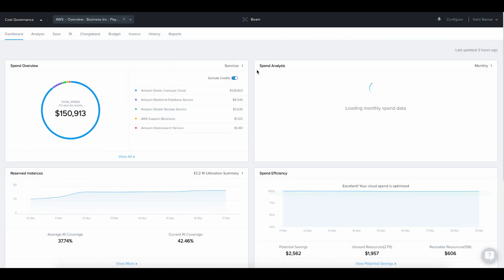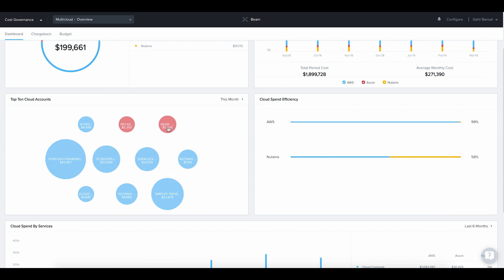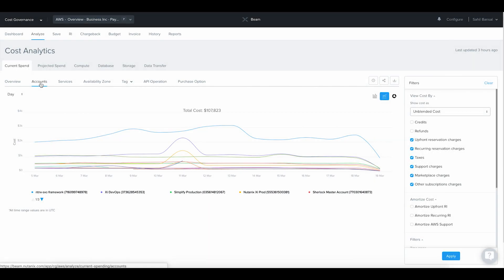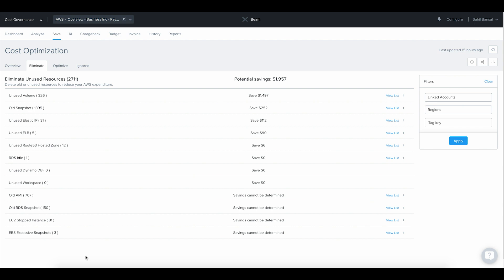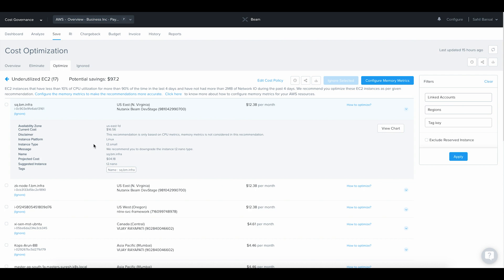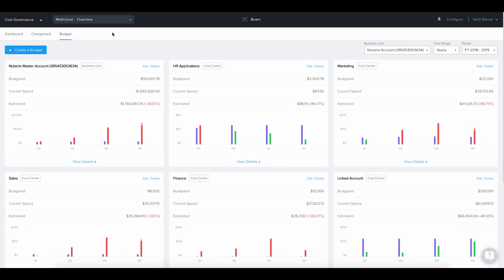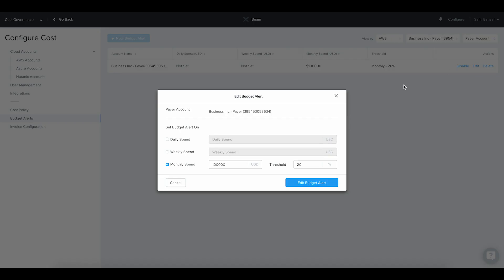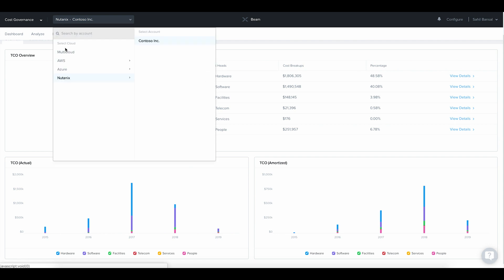Xi Beam Multi-Cloud Cost Optimization Demo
Our Inside Sales Rep, Jennifer Nguyen, takes you through a brief demo of the multi-cloud cost optimization capabilities you can leverage within the Xi Beam solution.